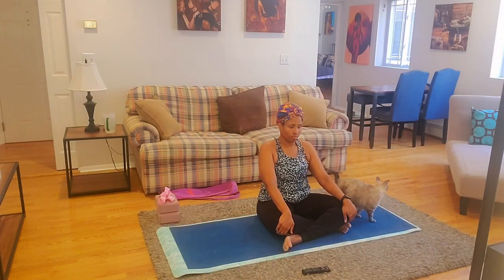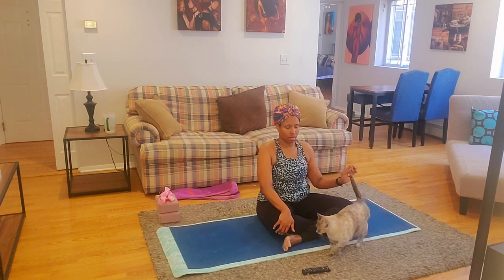Get Fit With Me Vol 170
Welcome back to Get Fit With Me Yoga Edition.  The yoga routine is from a fellow YouTuber @YogaWithNico.